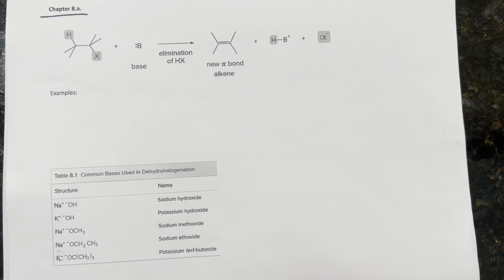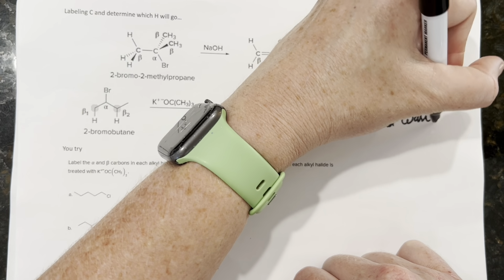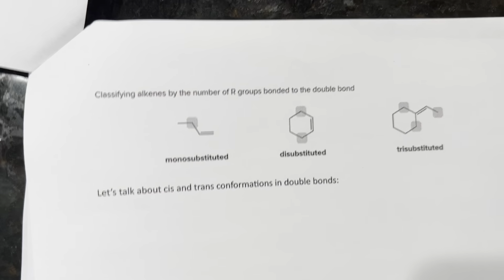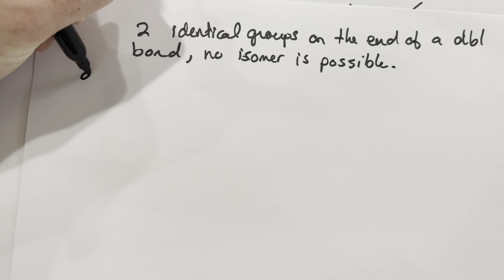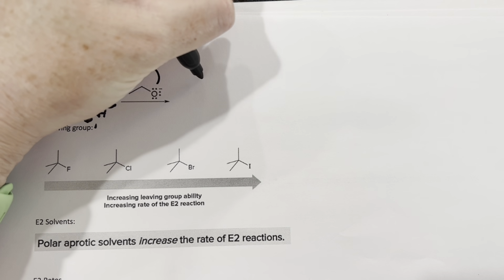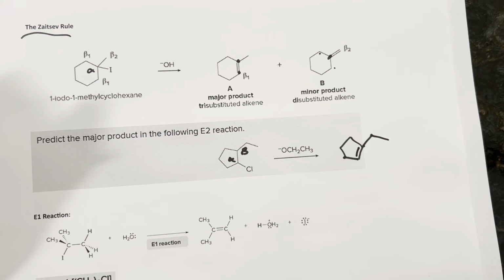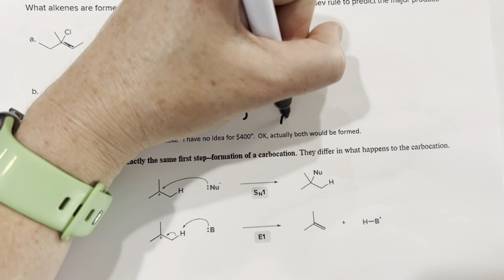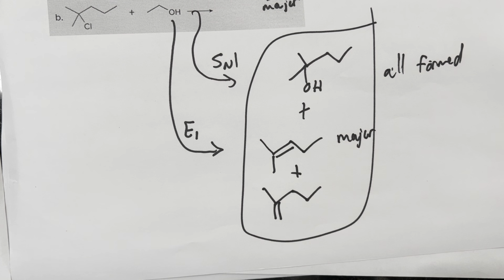CHEM 2423 Ch 8.a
Chapter 8.a.

Examples:

Labeling C and determine which H will go…

You try

Let’s talk about cis and trans conformations in double bonds:

There are two mechanisms for eliminations reactions:  E1 (unimolecular) and E2 (bimolecular)
E2:  A one-step mechanism

Let’s practice:

E2 leaving group:

E2 Solvents:

E2 Rates

The Zaitsev Rule

E1 Reaction:

Let’s look at the mechanism:

Notice the rate determining step is:

The Base:

Zaitsev rule applies to E1 reactions as well..

Let’s play a game called “is it E1 or SN1?”  I’ll take “I have no idea for $400”.  OK, actually both would be formed.